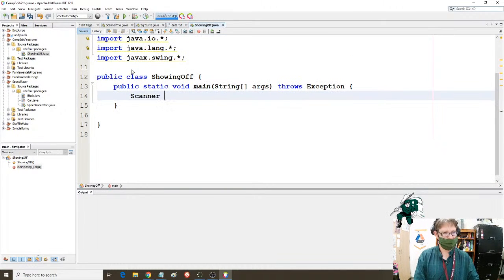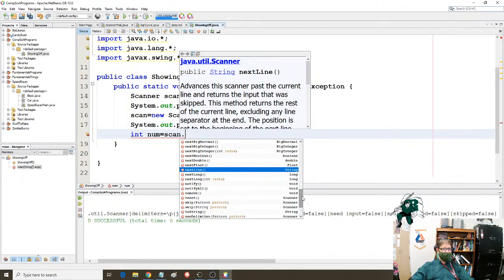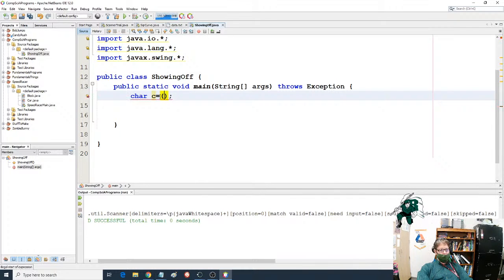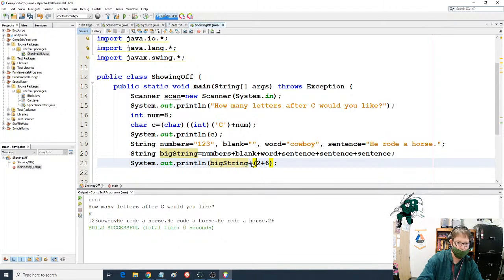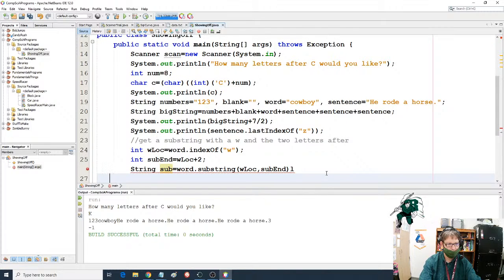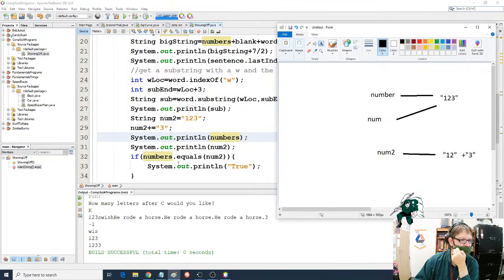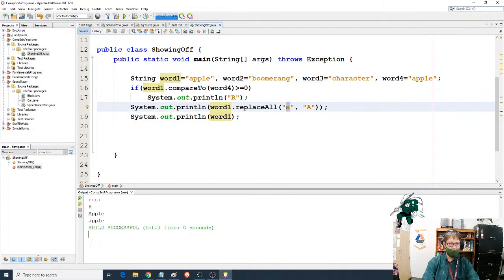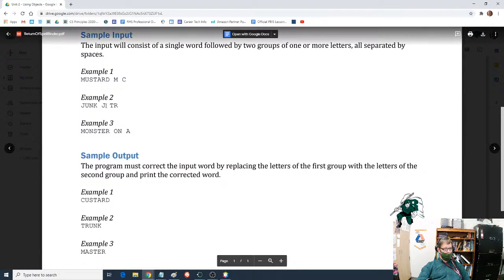2nd APCSA Functions, Strings, and Characters